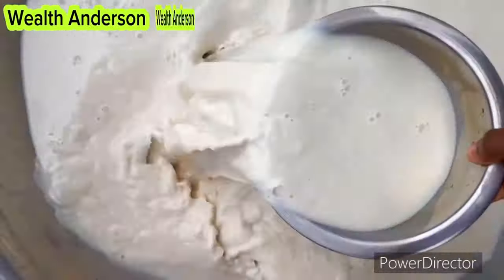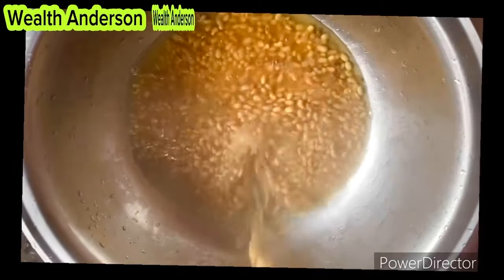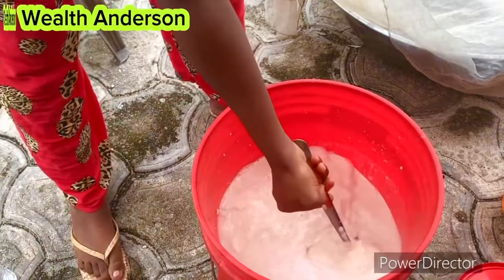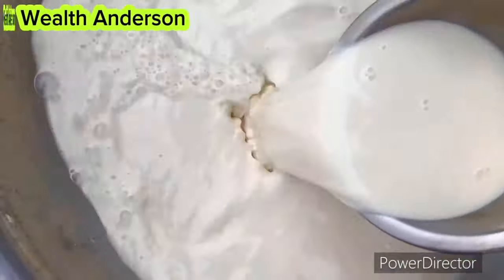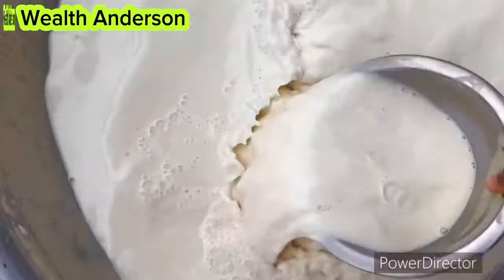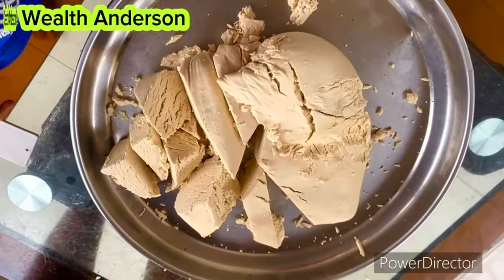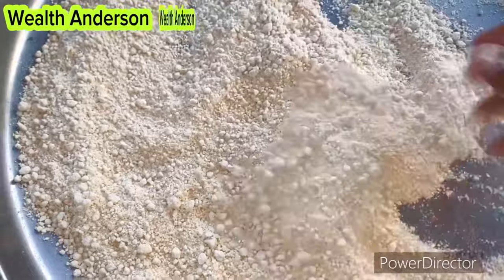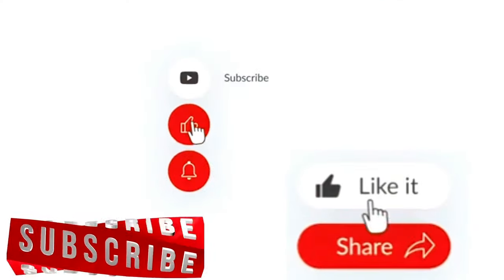HOW TO MAKE PAP POWDER THAT WILL LAST LONG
In this video I’ll teach you how to make pap powder.

How to make pap powder in nigeria, how to make ogi from scratch, How to make akamu powder, how to make akamu from corn flour